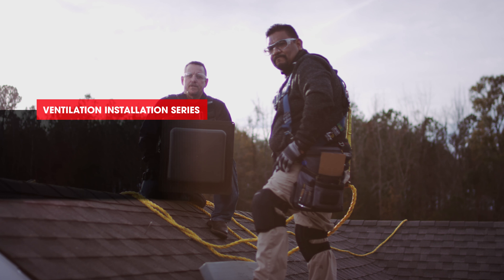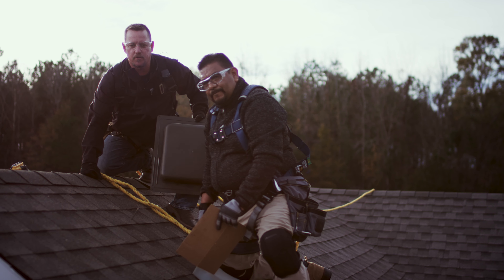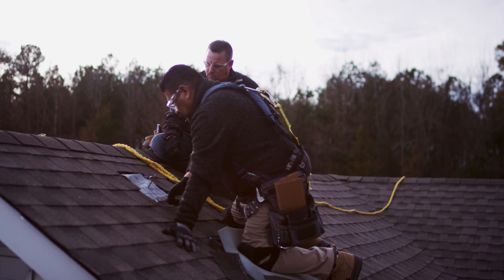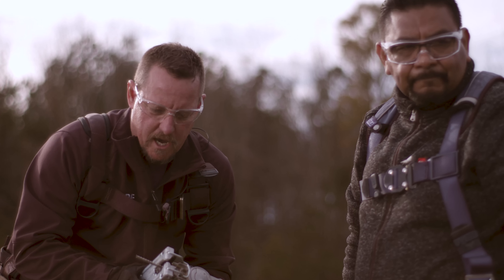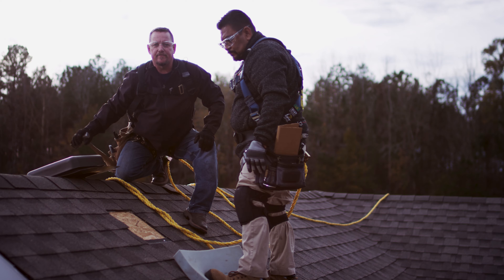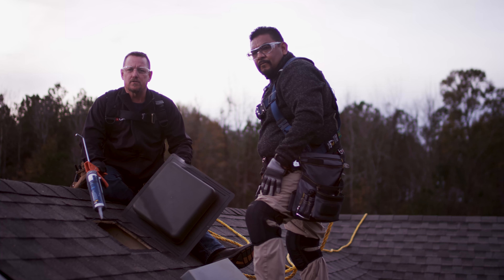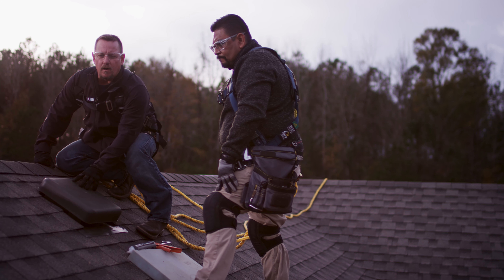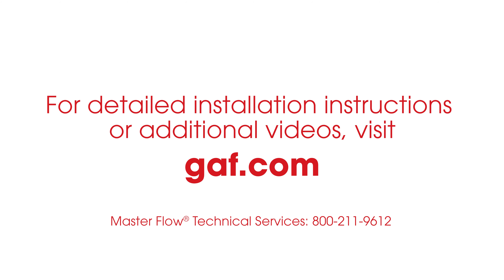How-To Install Master Flow RT65 Roof Louver | GAF Roofing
Installation demo for Master Flow® RT65 Roof Louver